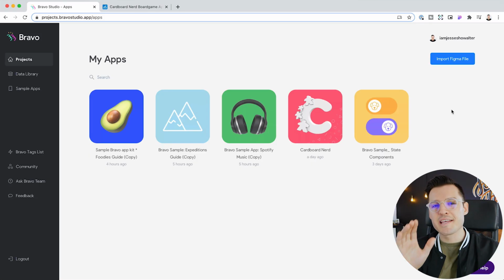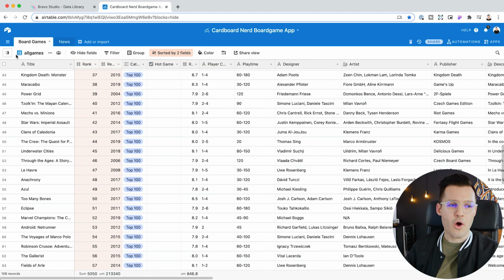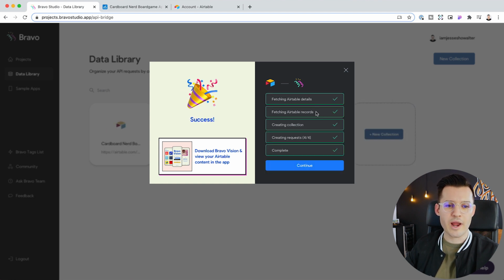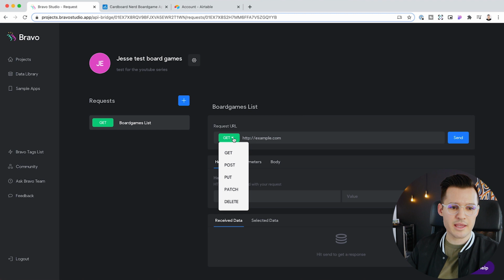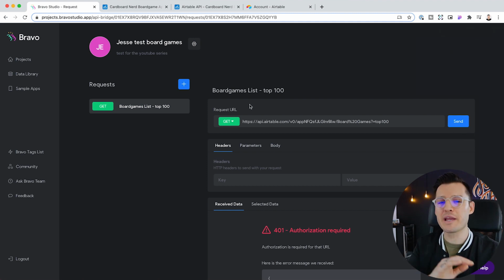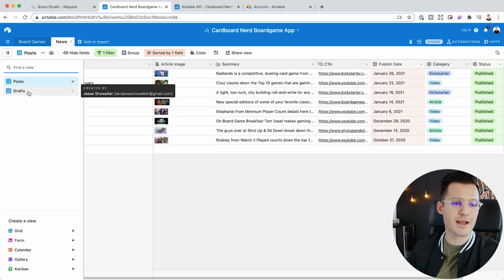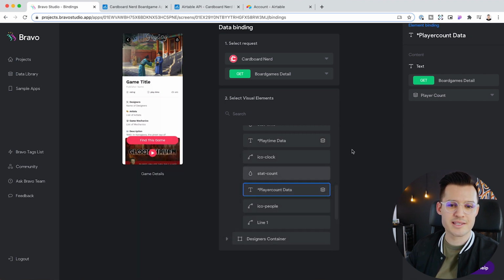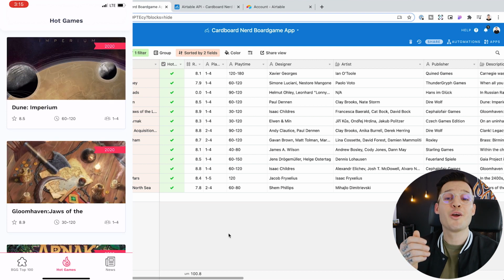Build an App with Bravo Studio | Part 3 - Data & API's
I built a mobile app and launched it into both app stores within a single weekend. I Know it sounds crazy but it's true! I used an amazing NoCode app called Bravo Studio to take a design from Figma to the app store in a few easy steps.

In this series I will walk you through step by step how I did so you can start launching your apps into the app stores too. In this third video I connect to API information, create data collections, bind that data to our designs and turn this thing into an app.

0:00 - Intro
1:06 - Project Dashboard
1:50 - Data Binding Interface
2:05 - Data Library
2:20 - Airtable Overview
3:49 - Create a New Data Collection
4:04 - Airtable Wizard
6:12 - Basics of API's
6:45 - Custom API
7:16 - Types of Requests
7:56 - Customizing the API Request
8:40 - Errors & Authorization
9:30 - Accessing Information
10:52 - Binding Data
12:19 - Viewing in Bravo Vision
13:49 - Troubleshooting
14:12 - Real-time Data
14:50 - Outro and Tips